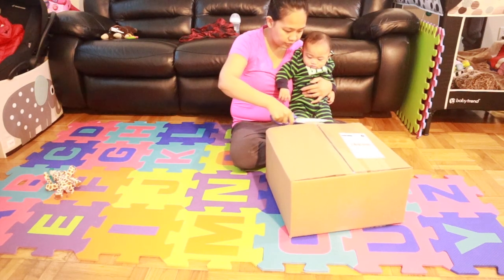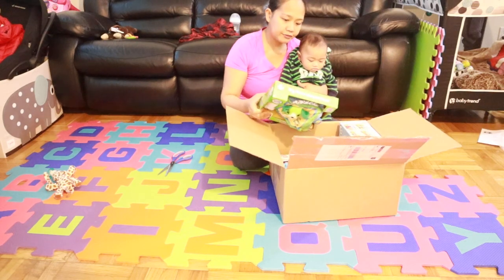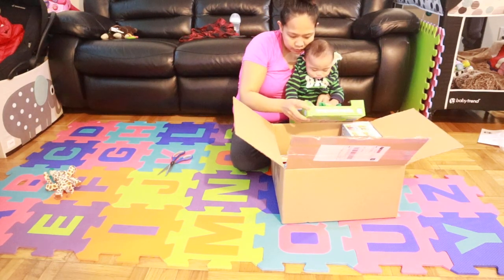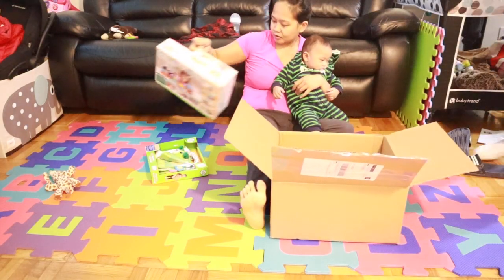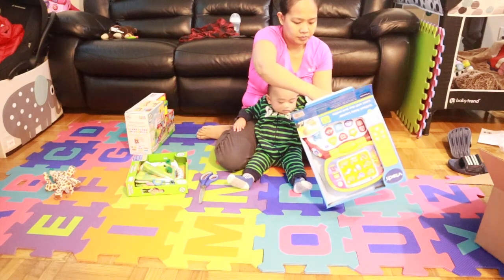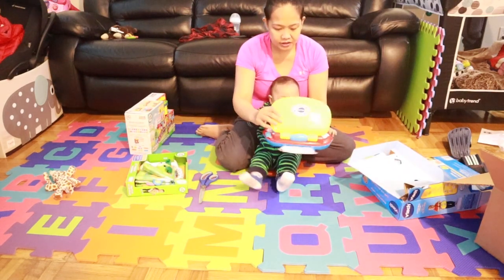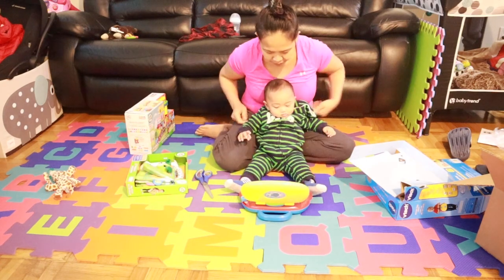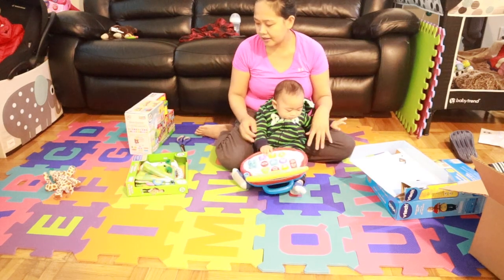BABY TOYS REVIEWS, MY FIRST SCOUT BOOK ,BRILLIANT BABY LAPTOP